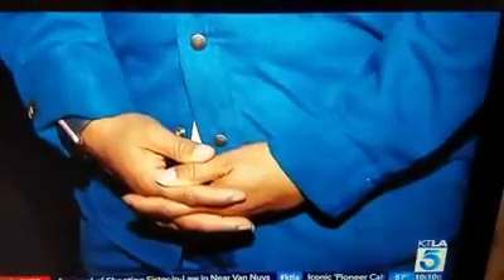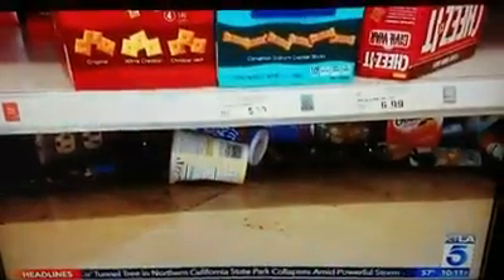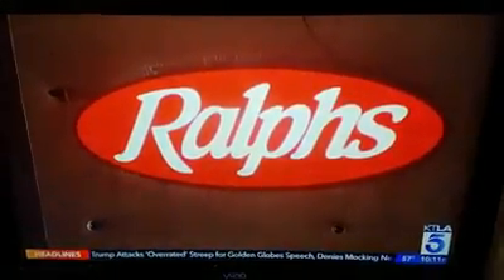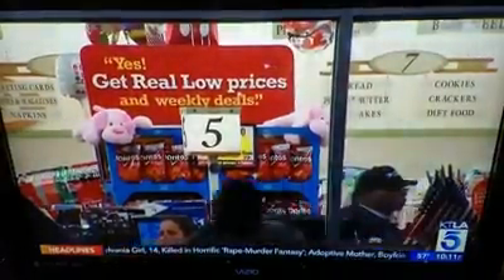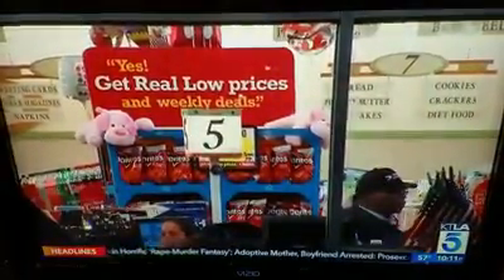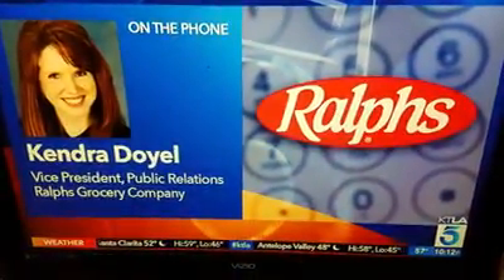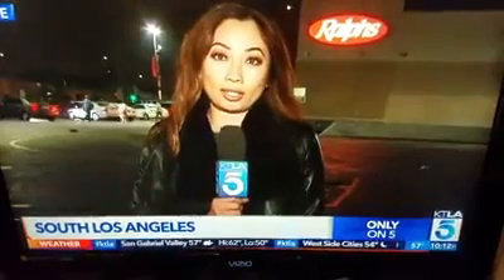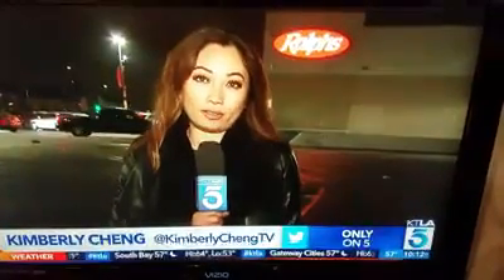Ralphs on manchester and western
Ralphs on manchester in the hood just nasty